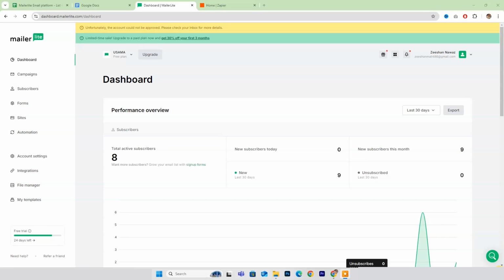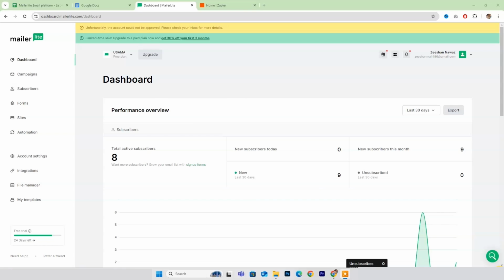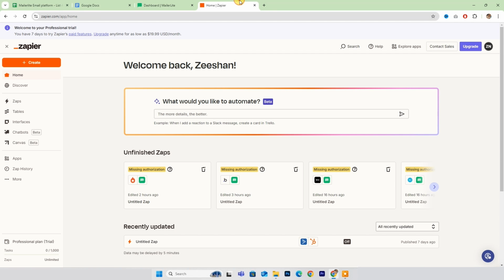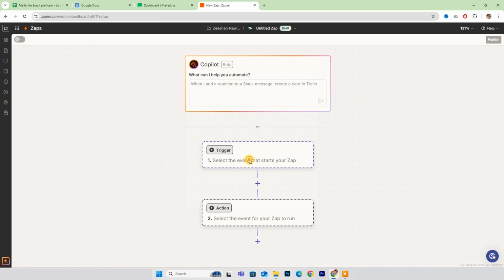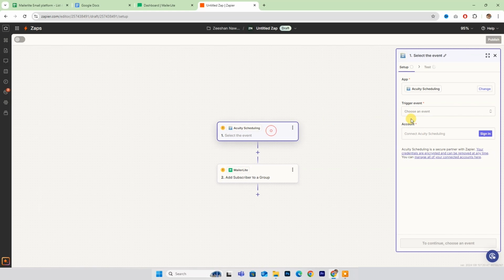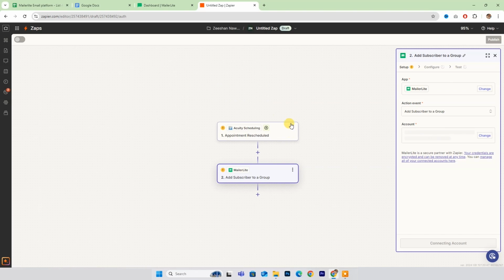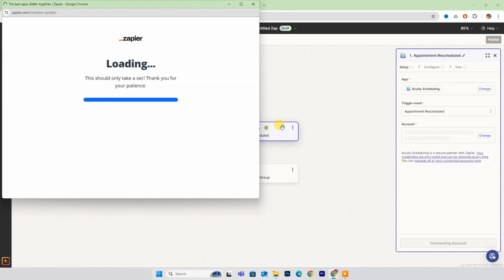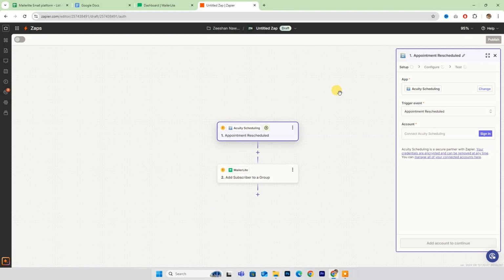How to Intergrate Acuity and MailerLite (Easily)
How to Intergrate Acuity and MailerLite

In this tutorial, I’ll show you how to integrate Acuity Scheduling with MailerLite using Zapier. Whether you're setting up automated workflows or syncing your scheduling data with your email lists, this step-by-step guide will help you connect Acuity and MailerLite seamlessly.

How to Integrate Acuity with MailerLite
Connect Acuity Scheduling with MailerLite using Zapier
Automate your workflows and manage your email lists effectively